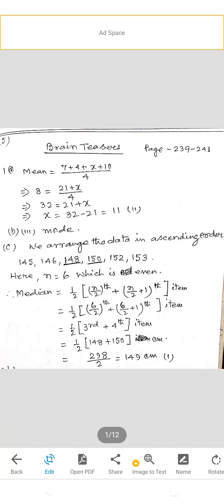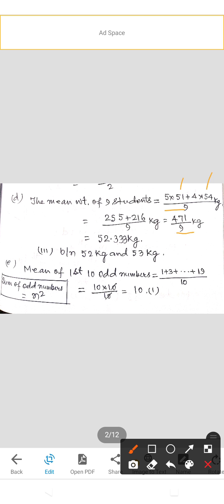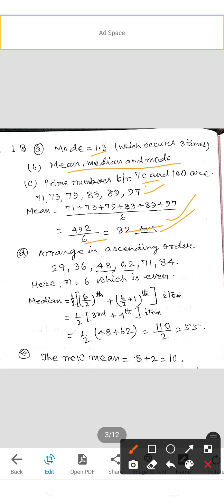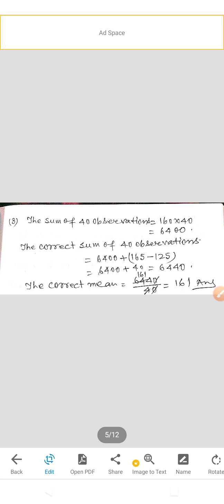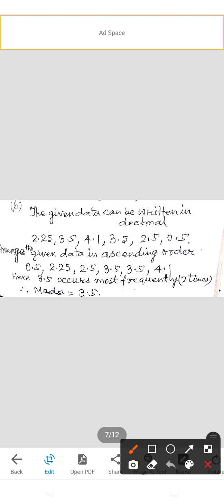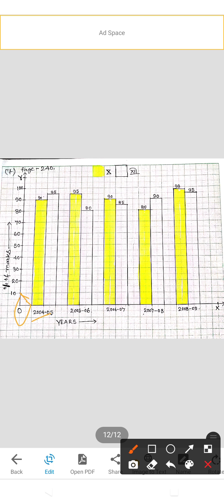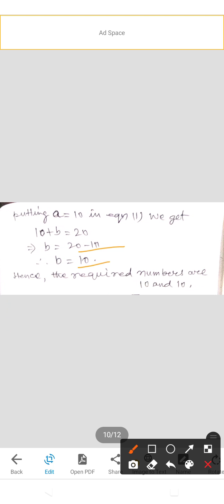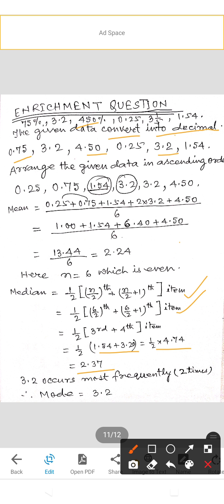Data Handling - Lecture 4 - Brain Teasers & HOTS - Class 7 - Maths